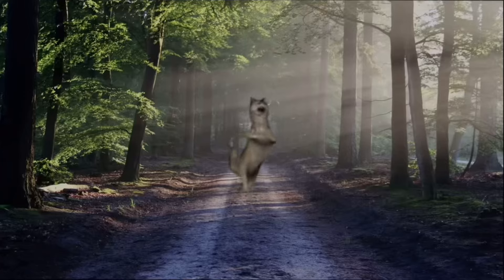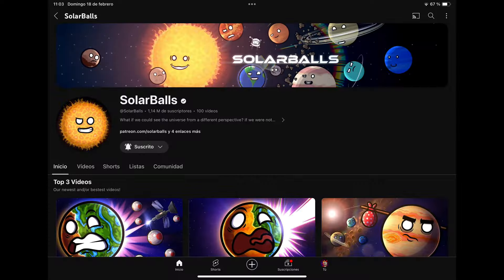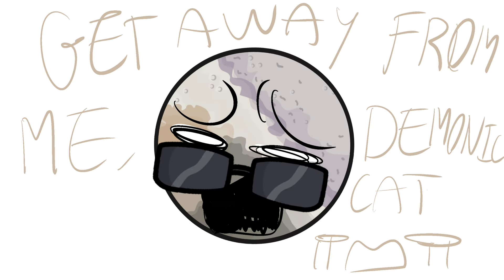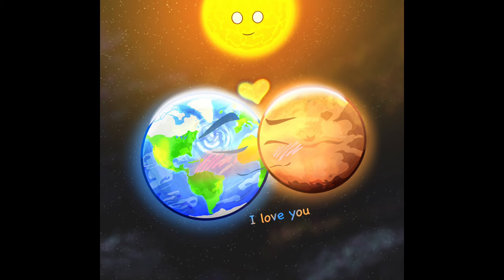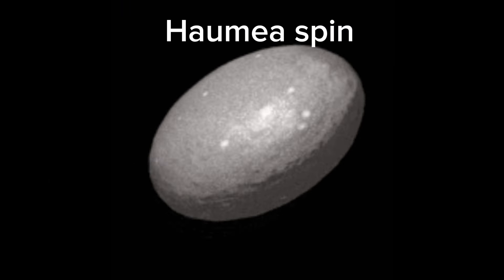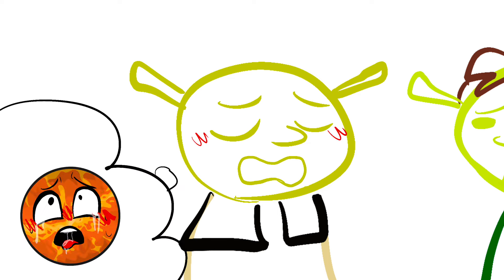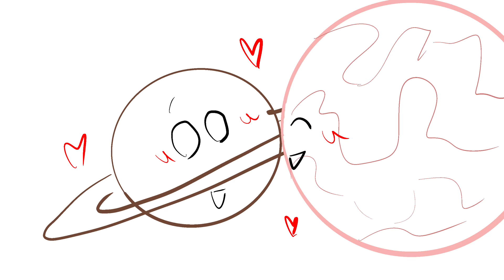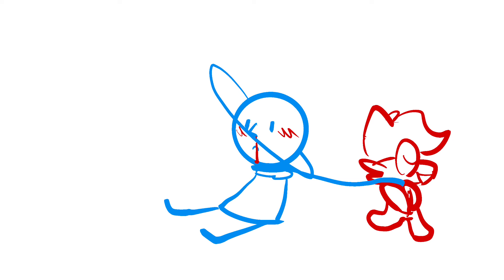Solarballs Ships are…. VALID 🌌💖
Here a video the community never asked for but NEEDED :D

A video about ships with HUMOR touches and a SURPRISE AT THE END :D

Enjoy it, I worked my ass off on it ^^

Special thanks for @yourlocalbigmom for participating on this video!

Ft. @UranusIsHere7